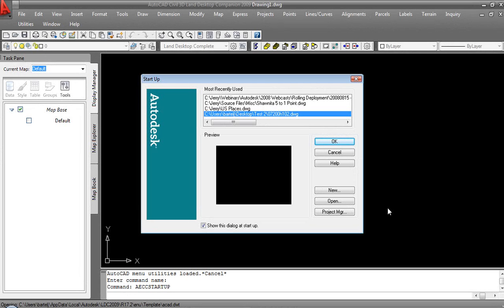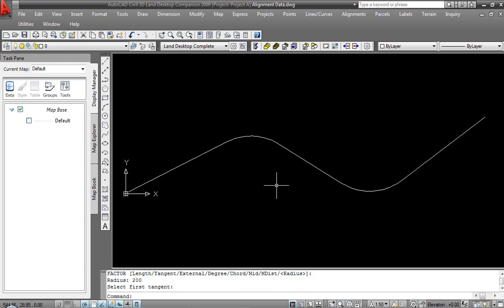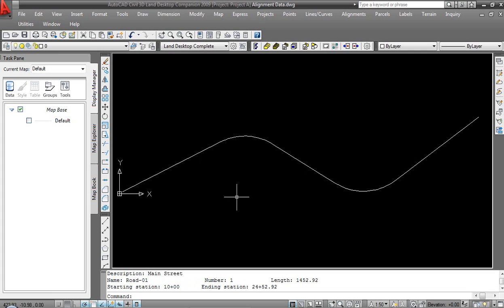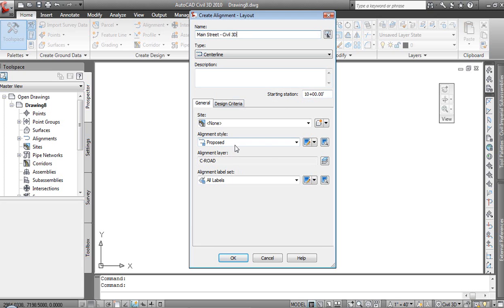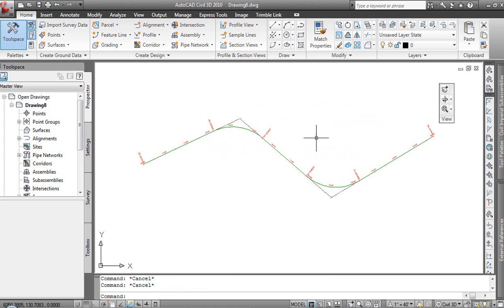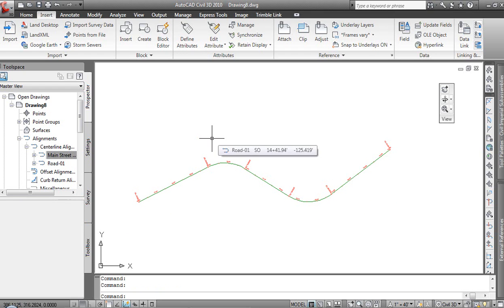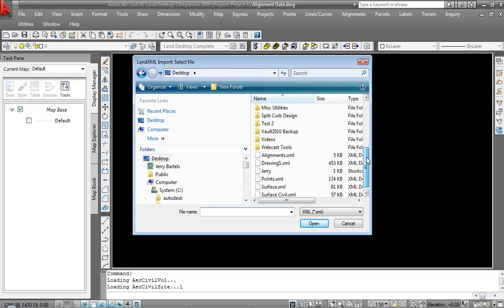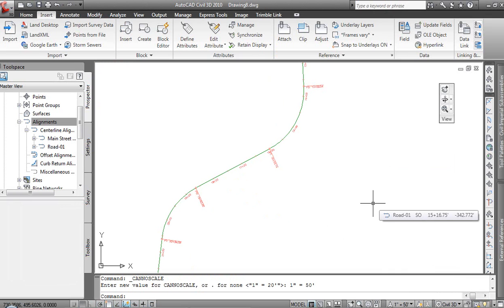LDT to Civil 3D Alignments.wmv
One Tool at a Time Strategy:  Video Series

Designed for the Land Desktop user interested in migrating to Civil 3D.

Using this strategy, you can transition to Civil 3D gradually by first using it as a tool to supplement your existing Land Desktop workflow.

In this video, we will review Alignments.